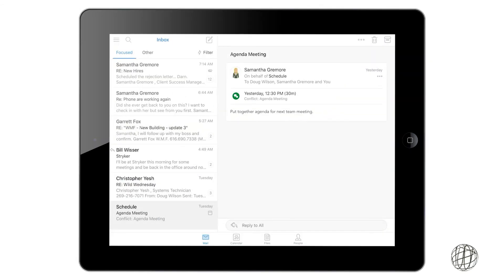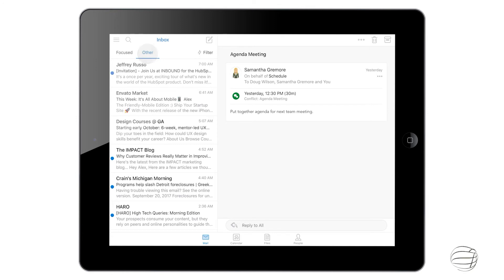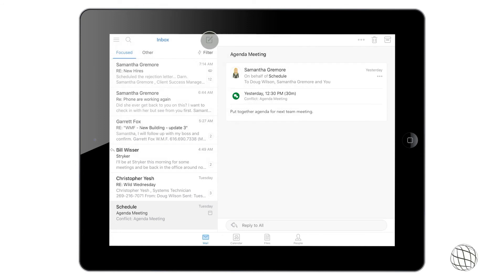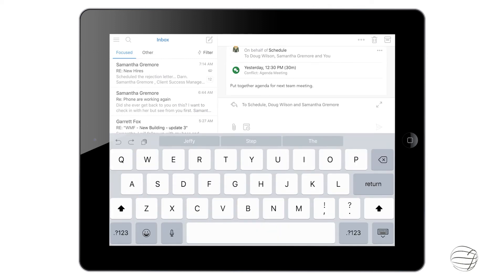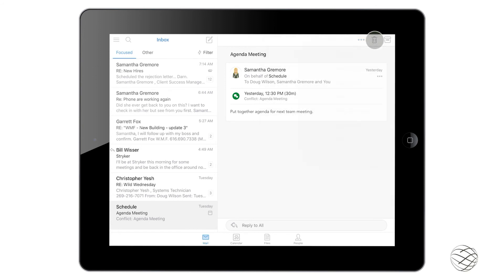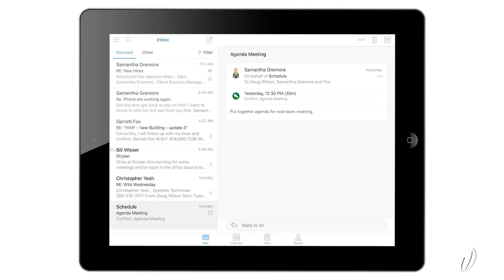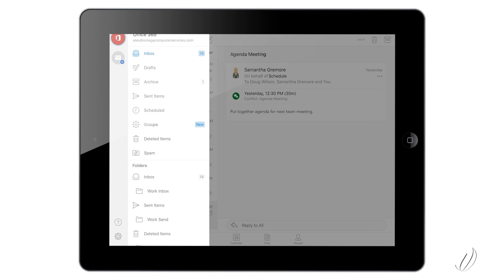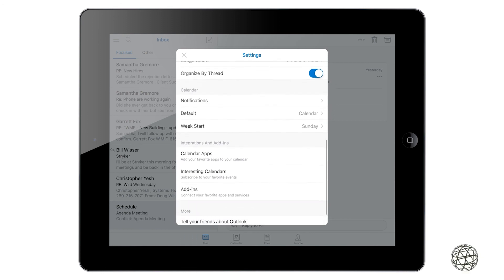Navigating Outlook For Ipad and Iphone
In this video, we will go over how to get around using the Outlook app for iPad and iPhone.